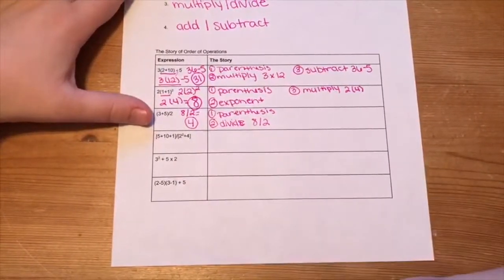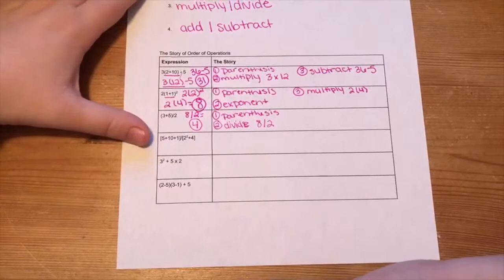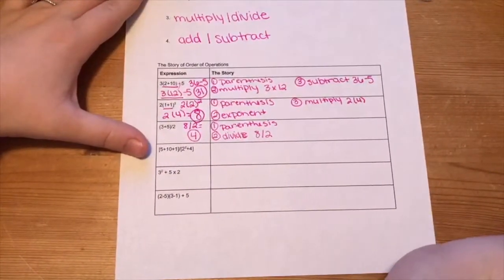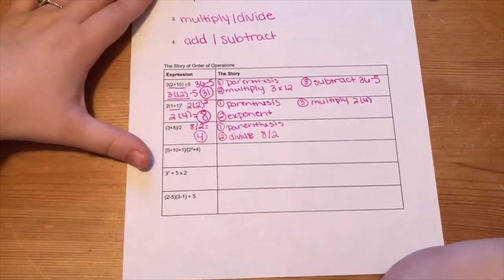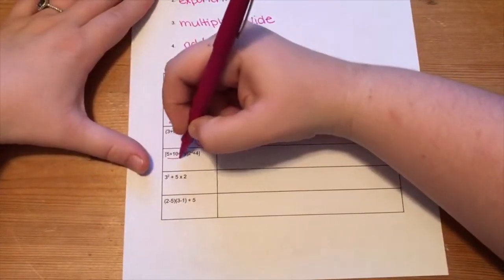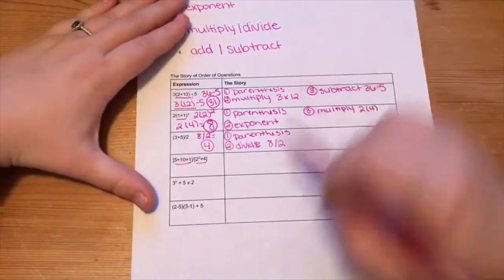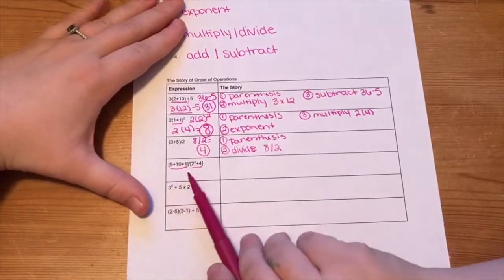Clip 1- Danielle Fuller